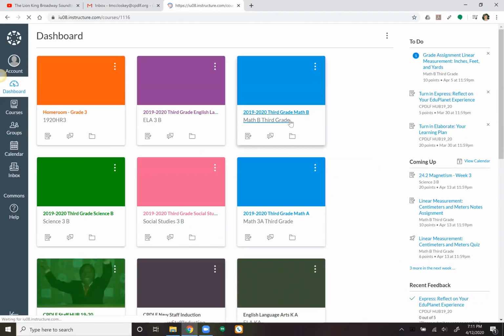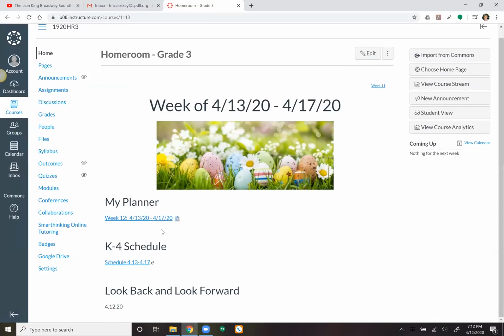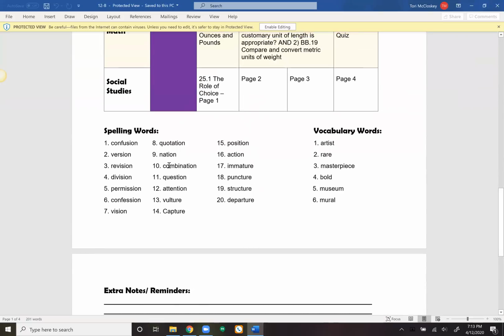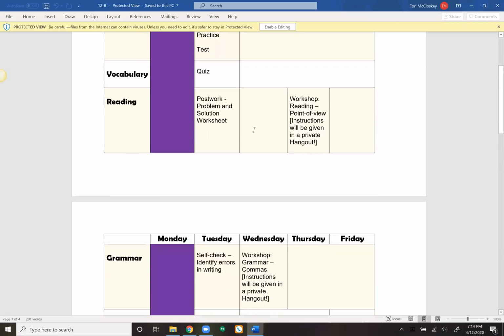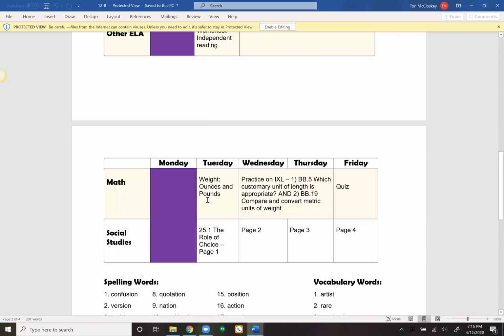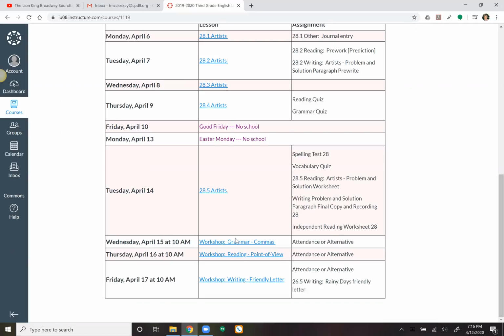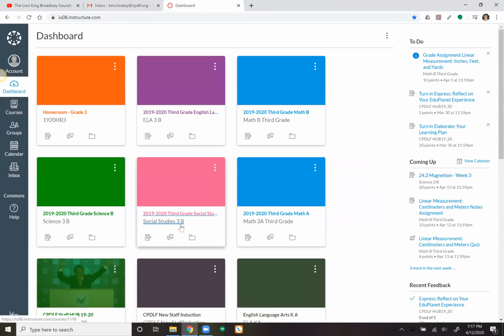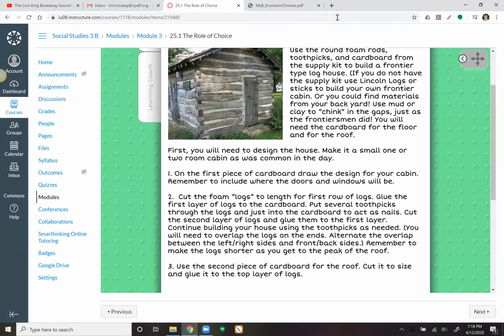G3 4 12 20